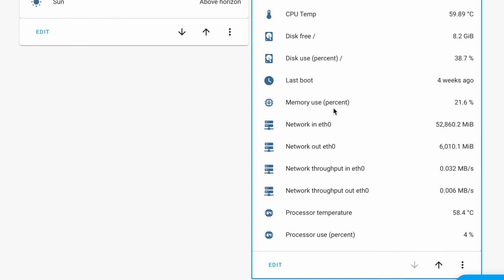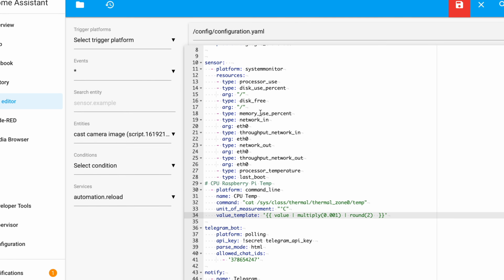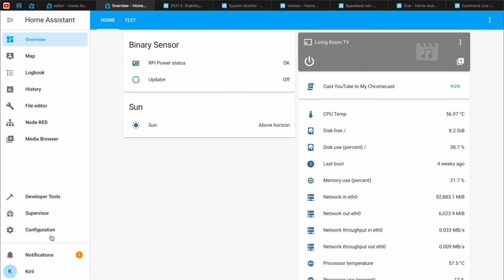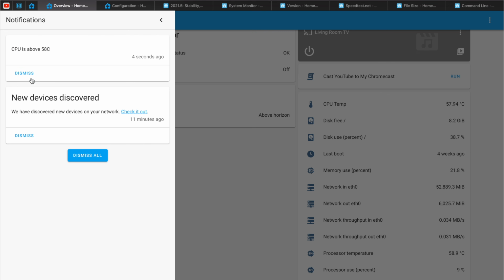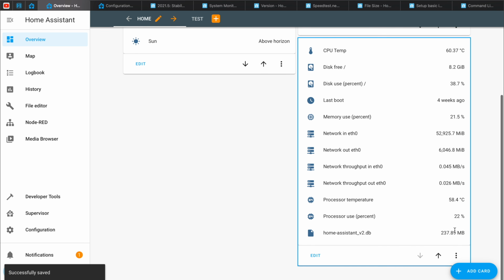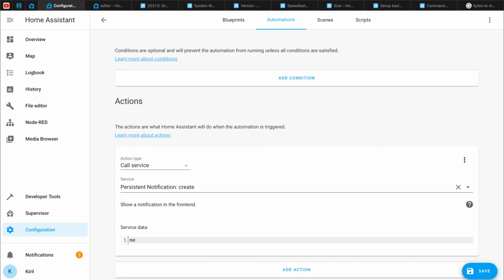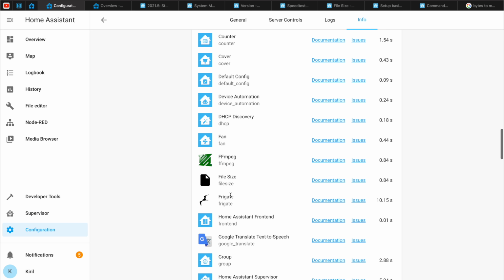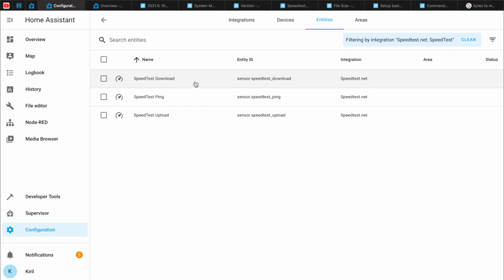How To Monitor Home Assistant Performance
In today’s video I will show you how to add a Home Assistant System Monitor to track the CPU temperature, free disk space and general performance of your system where Home Assistant is installed. Also how to check the HomeAssistant Database size, how to measure the network bandwidth and how to make useful automations that will notify you if something goes above certain threshold.

► TIME TABLE
00:00 Intro
00:57 Add System Monitor Sensors in Home Assistant
01:40 Home Assistant System Monitor card
02:11 How to make Automation for CPU temp using System Monitor sensors?
03:31 How to monitor Home Assistant Database size?
04:34 How to make automation for Home Assistant database size monitoring?
06:25 How to check the Home Assistant Integration startup time?
06:59 Home Assistant Speedtest.net integration how to?
08:00 Outro

Raspberry Pi 4 4GB Starter Kit with 32GB Micro SD Card
Raspberry Pi Zero W kit 2
Ubiquiti UniFi Dream Machine (UDM)
Ubiquiti UniFi Security Gateway (USG)
Ubiquiti Networks Networks UniFi Security Gateway Pro (USG-PRO-4)
UniFi Dream Machine Pro (UDM-Pro)

► HOME ASSISTANT SYSTEM MONITOR SENSORS
# configuration.yaml entry
sensor:
  - platform: systemmonitor
    resources:
    - type: processor_use
    - type: disk_use_percent
      arg: "/"
    - type: disk_free
      arg: "/"
    - type: memory_use_percent
    - type: network_in
      arg: eth0
    - type: throughput_network_in
      arg: eth0
    - type: network_out
      arg: eth0
    - type: throughput_network_out
      arg: eth0
    - type: processor_temperature
    - type: last_boot
# OPTIONAL CPU Raspberry Pi Temp
  - platform: command_line
    name: CPU Temp
    command: "cat /sys/class/thermal/thermal_zone0/temp"
    unit_of_measurement: "°C"
    value_template: '{{ value | multiply(0.001) | round(2)  }}'

► HOME ASSISTANT CPU MONITOR AUTOMATION
# automations.yaml entry
alias: Notify when CPU is hot
description: ''
trigger:
  - platform: numeric_state
    entity_id: sensor.processor_temperature
    above: '58’                                  # change this to whatever suits you
condition: []
action:
  - service: persistent_notification.create
    data:
      message: CPU is above 58C  # change this to whatever suits you
mode: single

► ALLOW ACCESS TO CONFIG FOLDER CONTENTS IN HOME ASSISTANT
# configuration.yaml entry
homeassistant:
  allowlist_external_dirs:
    - "/config"

sensor:
  - platform: filesize
    file_paths:
      - /config/home-assistant_v2.db

► HOME ASSISTANT DB SIZE MONITOR AUTOMATION
# automations.yaml entry
alias: Notify if HA DB gets bigger
description: ''
trigger:
  - platform: numeric_state
    entity_id: sensor.home_assistant_v2_db
    attribute: bytes
    above: '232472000'                          # change this to whatever suits you
condition: []
action:
  - service: persistent_notification.create
    data:
      message: HA DB is above 232MB # change this to whatever suits you
mode: single